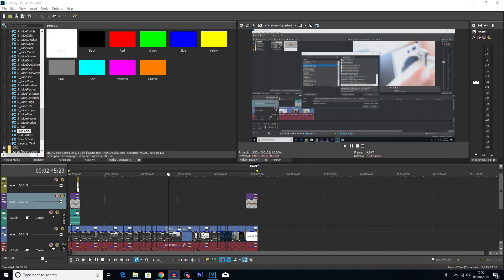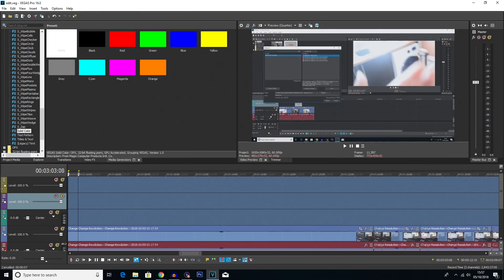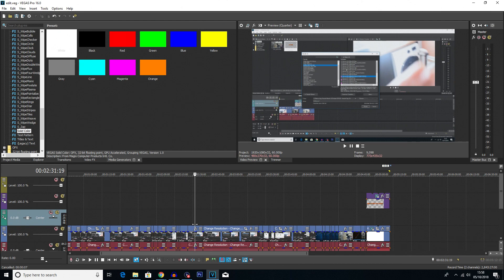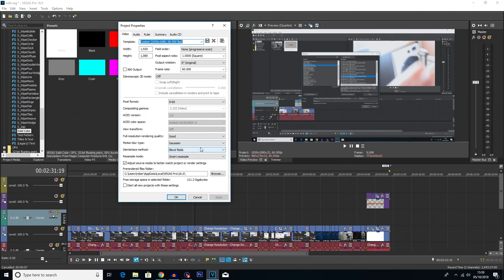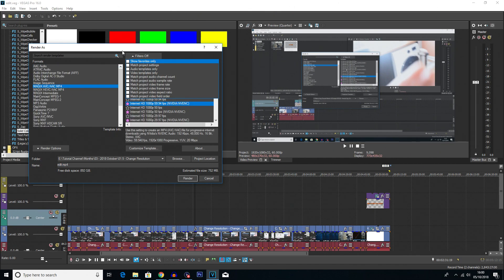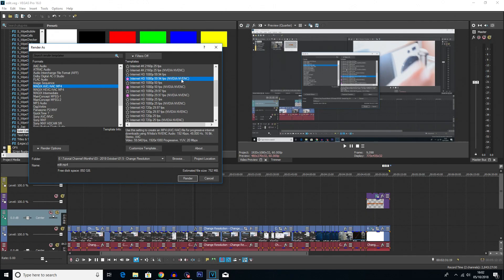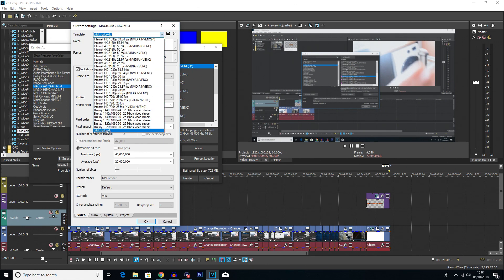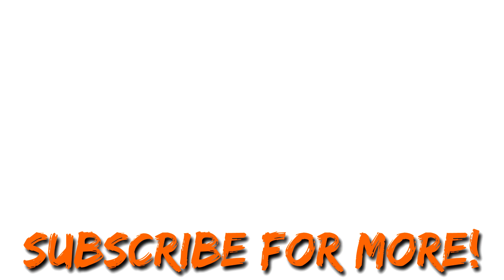How To Get THE BEST RENDER SETTINGS - Vegas Pro 16 - 2018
Welcome back to another Vegas Pro 16 tutorial. In this tutorial I will be showing you how to get the BEST render settings in Vegas Pro 16 to improve your video output and overall quality of your content. Also if you have an idea for a video, then leave your suggestion in the comment section below.

My Equipment